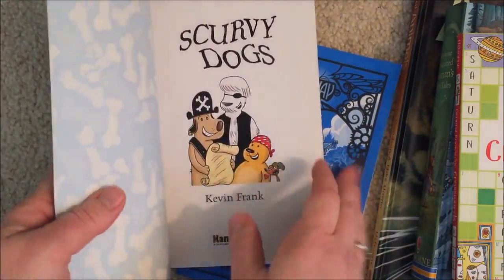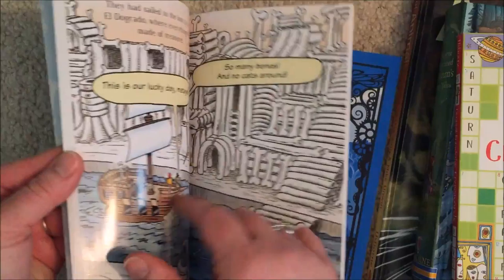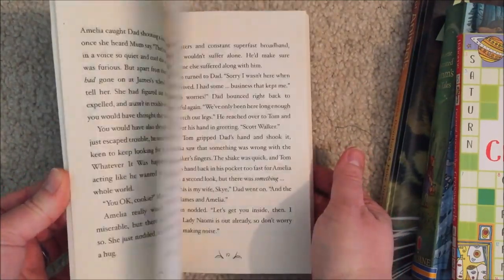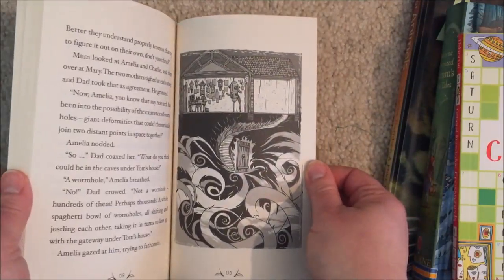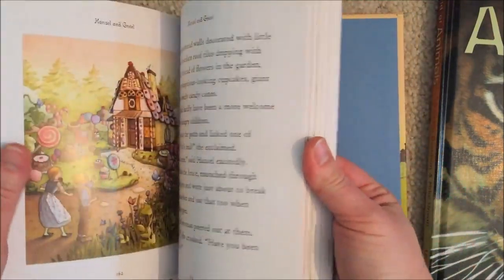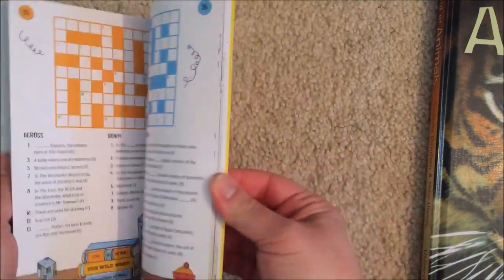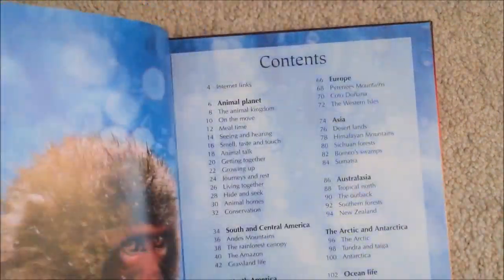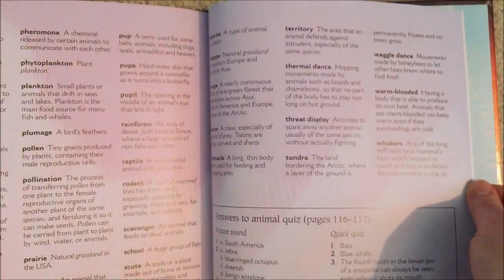7-10 y.o. Book Package - Usborne Books & More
Short on time?   Need a quick book package for your little or for a gift?
This package is perfect for your 7-10 year olds (late elementary school age).  Here's an inside peek at Scurvy Dogs, Four-Fingered Man (Book 1 of The Gateway Chronicles), Illustrated Grimm's Fairy Tales, General Knowledge Crosswords, & World of Animals.